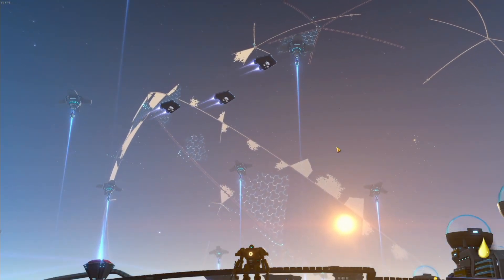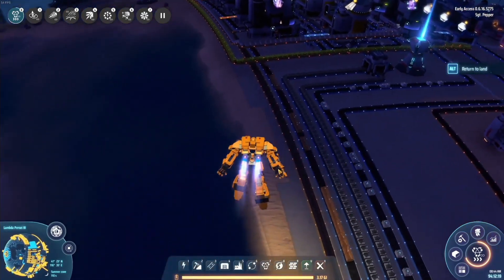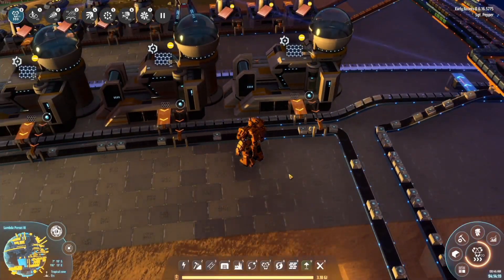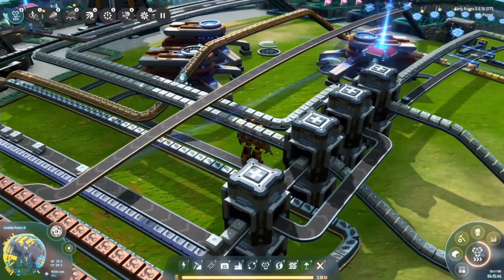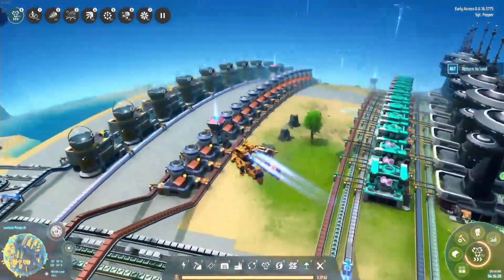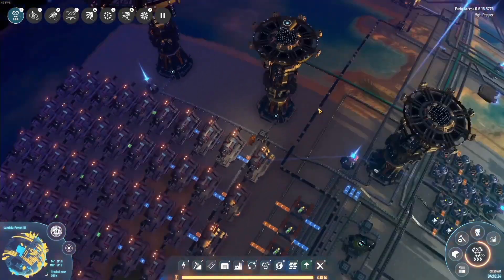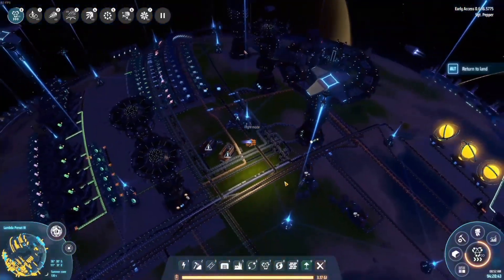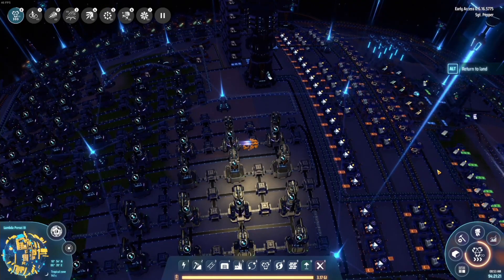Tutorial: Hydrogen layout, usage, and overflow (Dyson Sphere Program)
I've been getting a lot of questions lately about hydrogen in Dyson Sphere Program, and what I'm doing with it. We will cover the sources and the consumption of hydrogen. So, let's dive in: I'll show you my hydrogen layout, how I'm using the overflow, and other Dyson Sphere Program tips.

0:00 Hydrogen layout, usage, and overflow
1:11 Sources of hydrogen
3:29 Hydrogen for casimir crystals
4:13 Hydrogen overflow layout
4:50 Hydrogen for red science
5:15 Fractionate hydrogen
6:44 Hydrogen for thermal power stations
7:33 Balancing hydrogen supply and demand
8:08 Recap of hydrogen setup